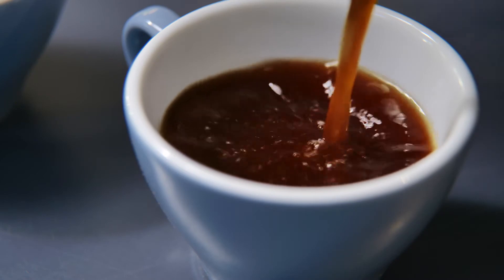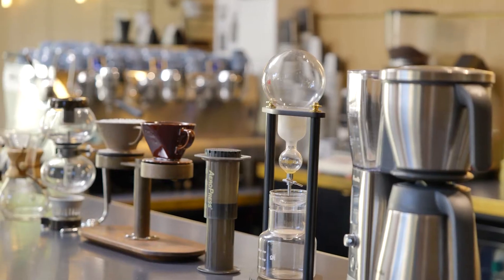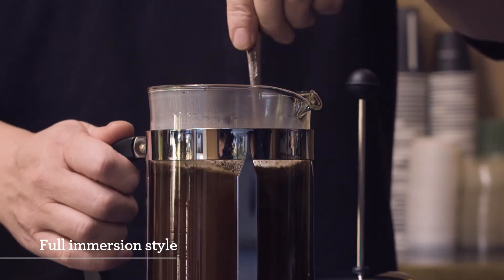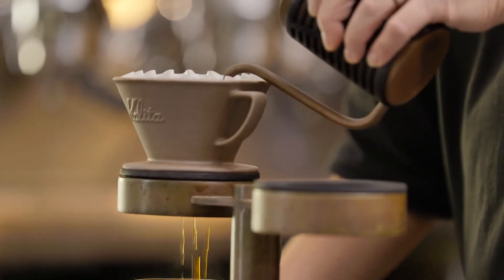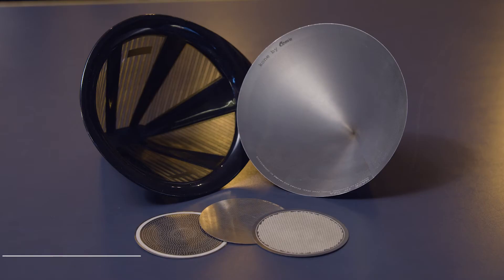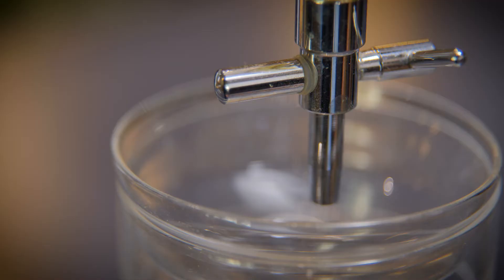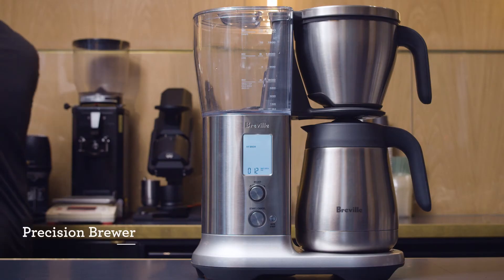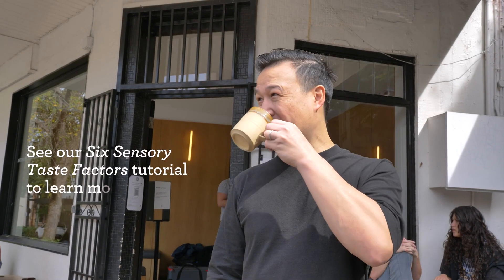Coffee Tutorials | The many methods of drip-filter coffee | Breville CA-EN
Drip filter coffee, the gateway into drinking coffee for everyone.

Drip filter coffee takes longer to brew than espresso; there are several different styles to choose from, and each has its own unique flavor. In this video, Dan Yee, from Artificer Coffee, spills the (coffee) beans on drip filter coffee methods. Starting with the basics and styles including pour over and cold brew to making seriously good coffee with our very own precision brewer.

Join us on our Coffee Journey and discover tips on how to make third wave specialty coffee at home